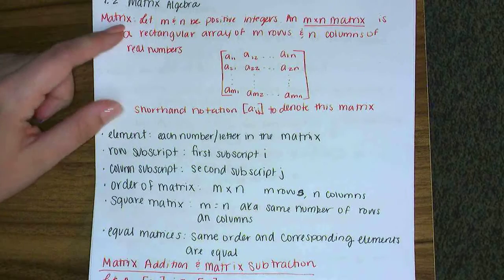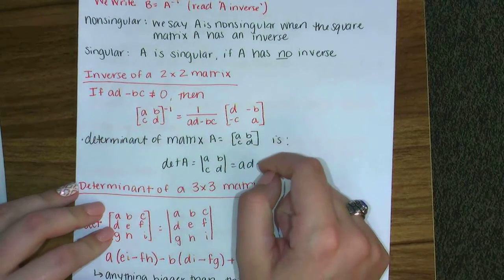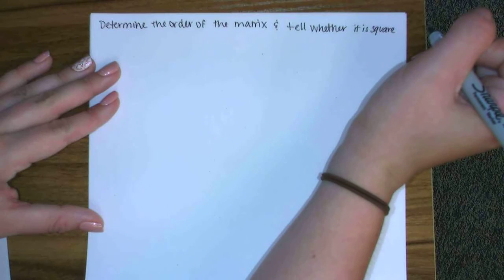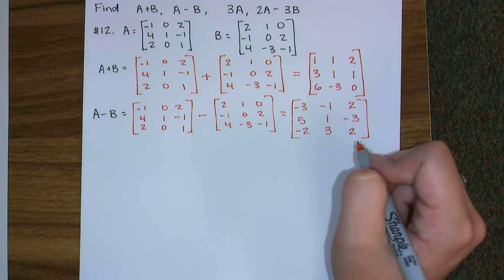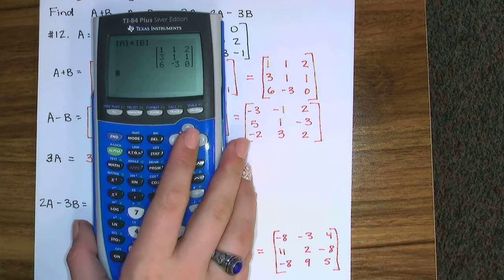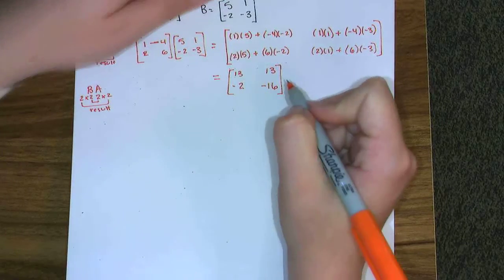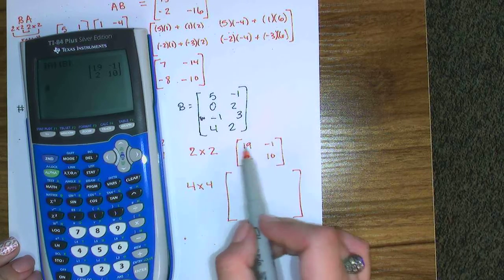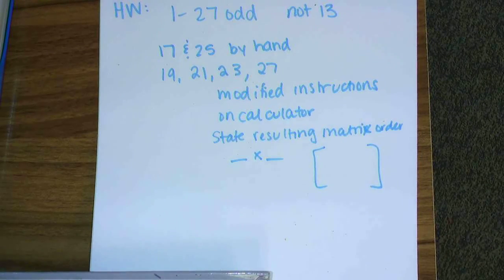Precal 7.2 notes part 1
DBCS remote learning Precal notes 7.2 part 1...part 2 coming in  a few days